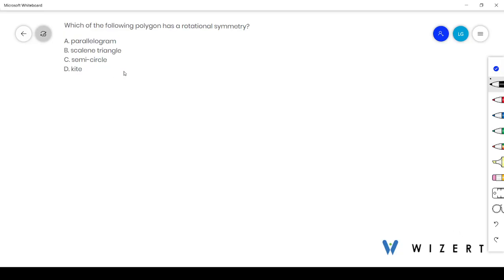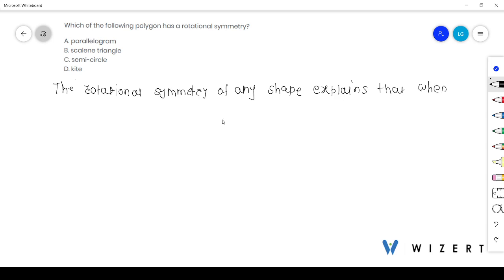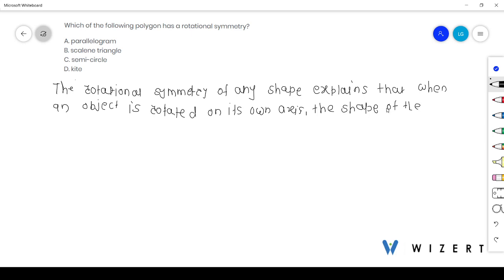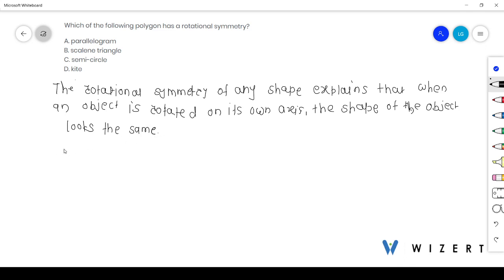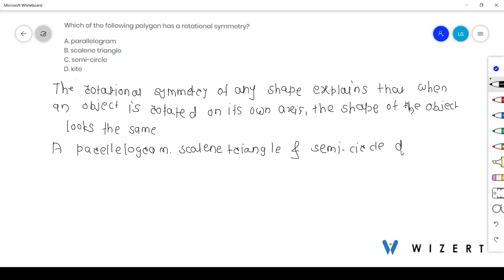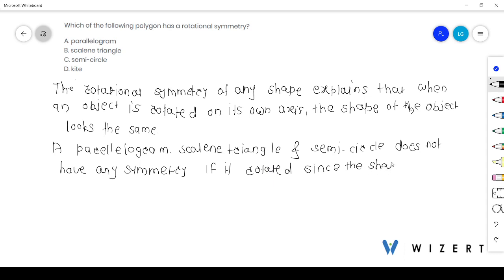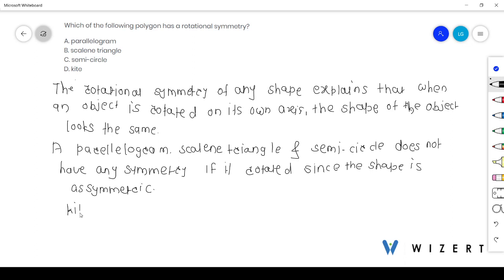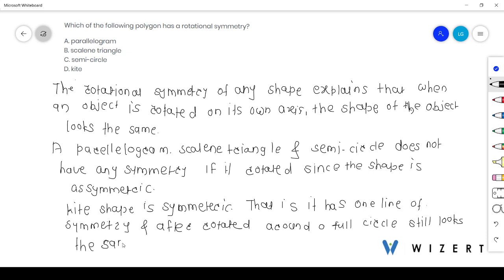Math Symmetry video lessons for Grade 7 - Set 1604752404